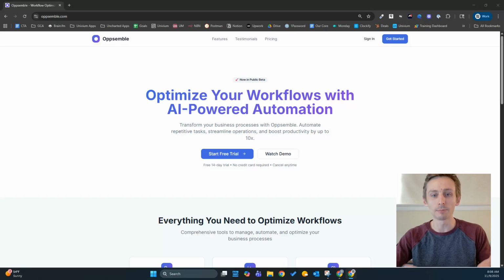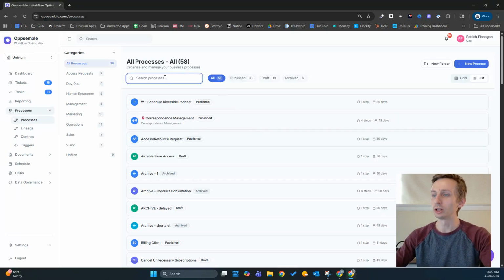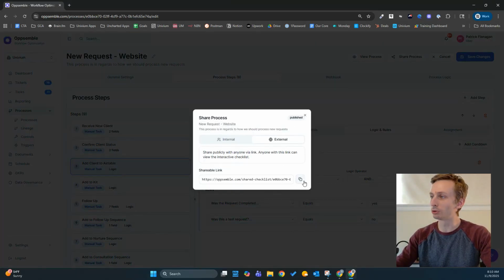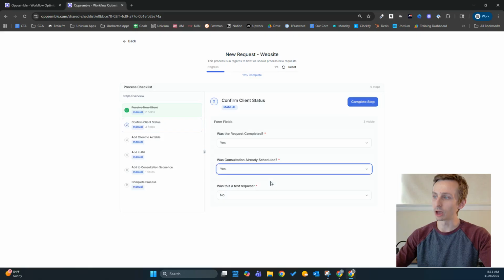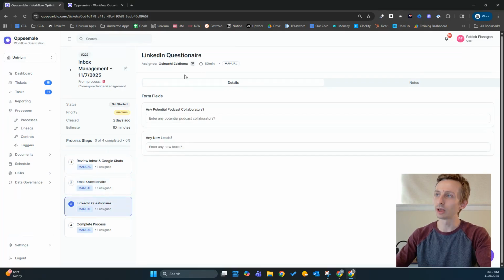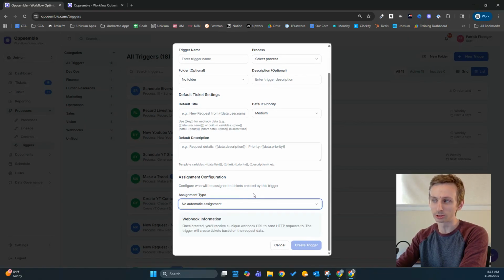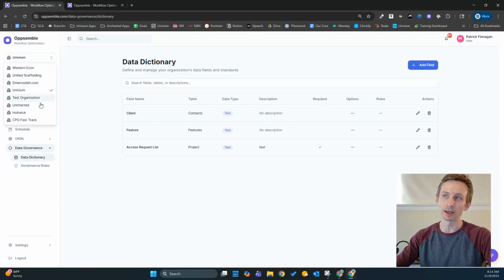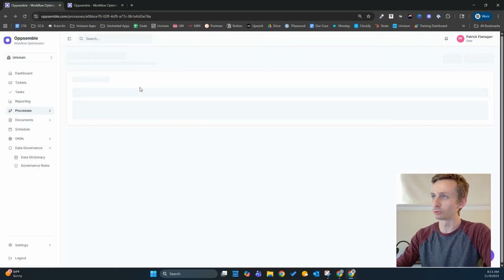Finally, a Business Process Management Tool for Small Businesses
Oppsemble: Simple, Powerful Business Process Management for Small Teams (Public Beta)
Looking for a BPM tool built for small businesses—not bloated enterprise software? In this video, I demo Oppsemble, our lightweight business process management platform that helps founders and operators document workflows, enforce conditional logic, trigger automations, assign tickets, and keep your team aligned without chaos.

⚙️ Interactive Process Docs with step-by-step tasks, field collection, and conditional logic (no more “if/then” walls of text)
🔗 External share links that turn SOPs into interactive checklists for clients or contractors
🤖 Automation triggers (webhook or schedule) that create/assign tickets automatically
🗂️ Tickets & assignments, OKRs dashboard, decision log, and basic reporting
📚 Documentation hub and data dictionary for clean, consistent data governance
🧠 AI search across processes + docs to surface the right step instantly

Why Oppsemble?

🧩 Built specifically for small businesses and agencies
🚀 Fast to adopt, easy to share, and affordable
💸 Public Beta now (no cost during beta). Expected pricing later: ~$50/month

👉 Book a quick demo: your-calendar-link

⏱️ Chapters
00:05 Intro: Why small businesses need a different BPM
01:00 Dashboard overview (OKRs, tickets, decisions)
02:05 Interactive Process Docs + conditional logic
03:45 External share links → interactive checklists
05:10 Tickets & assignments
06:05 Automation triggers (webhook/schedule)
07:20 Reporting & documentation hub
08:15 Decision log for team alignment
09:05 Data dictionary & data governance
10:00 AI search across processes/docs
11:10 Public beta & pricing
11:45 How to get started

🧭 Process builder with conditional steps
✅ External, interactive checklists (no ticket required)
🪝 Webhook & scheduled triggers to auto-create tickets
📊 OKRs, tickets, reporting, documentation, decision log
🧾 Data dictionary for clean fields and definitions
🔎 AI assistant that searches your processes & docs

👩‍💼 Founders, operators, and teams who want repeatable, documented workflows
🏢 Agencies and service businesses managing clients and handoffs
📈 Teams that outgrew spreadsheets but don’t want enterprise bloat